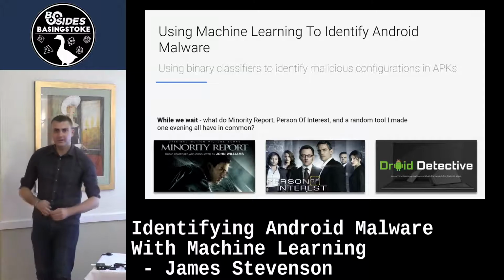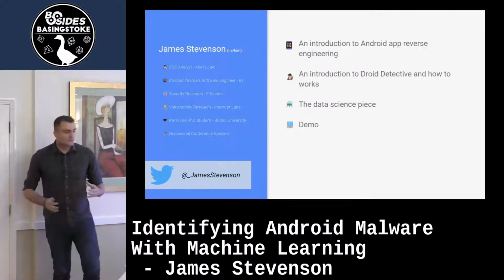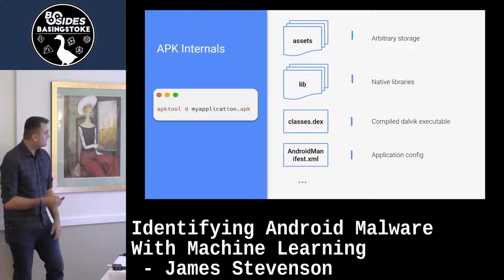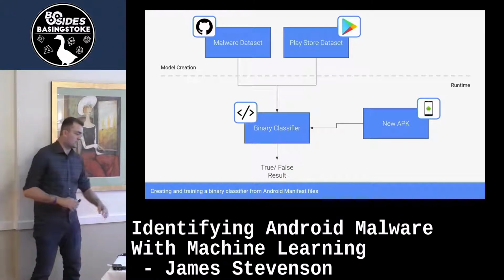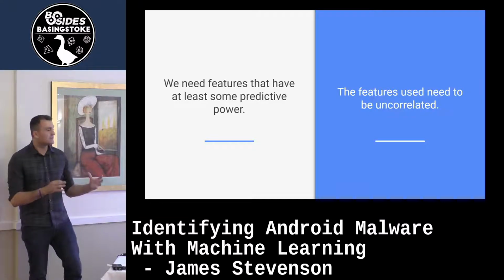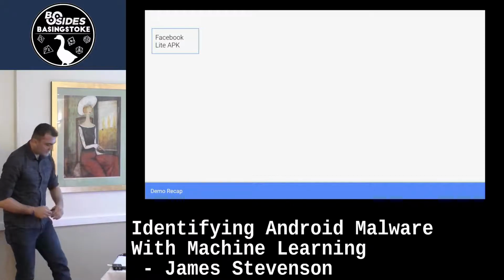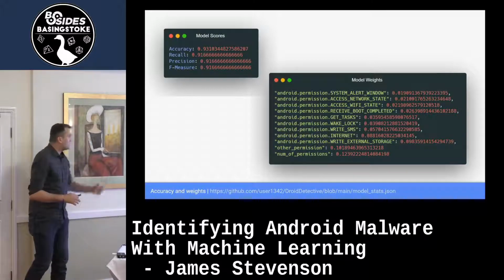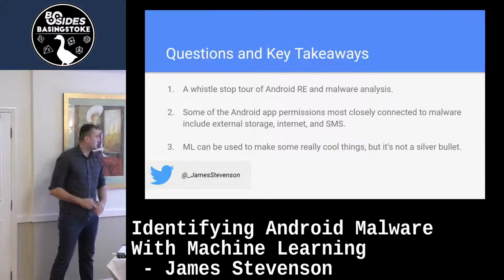Identifying Android Malware With Machine Learning by James Stevenson